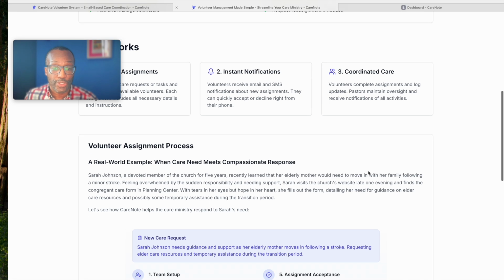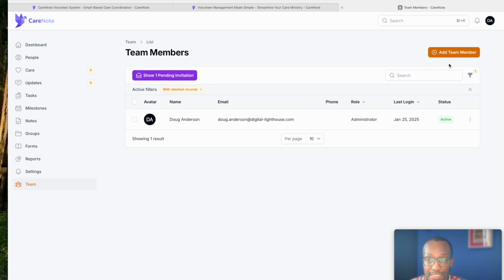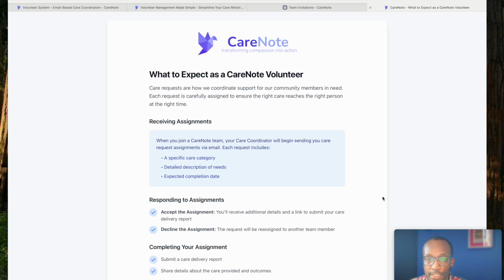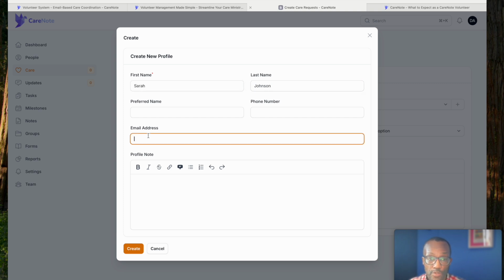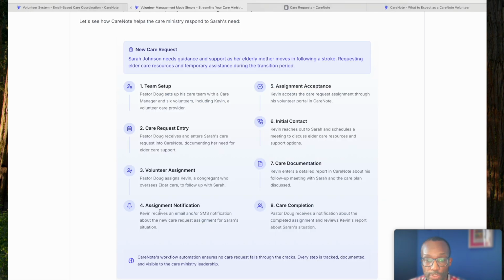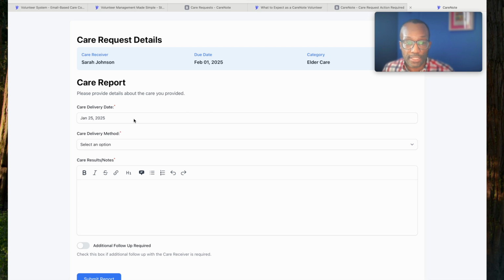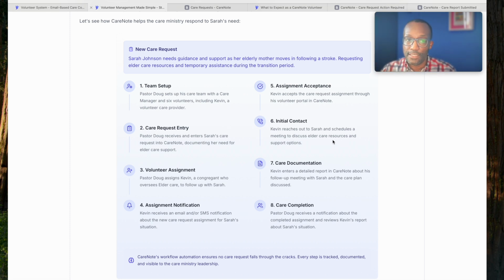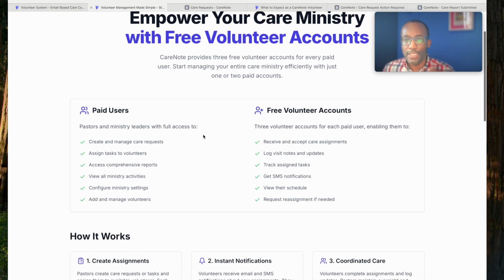CareNote Tutorials - Episode 22 – Introducing CareNote Volunteers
🌟 Introducing CareNote Volunteers: Simplifying Pastoral Care Coordination! 🌟

Welcome to this CareNote tutorial! In this video, we’re excited to introduce a powerful new feature: CareNote Volunteers. This feature was designed in response to feedback from churches who loved CareNote but needed a more flexible way to include volunteers who engage less frequently—whether it’s once a month, quarterly, or just a few times a year.

With the new volunteer system, every paid user in CareNote unlocks 3 free volunteer slots. Volunteers can seamlessly interact with CareNote using our email- and SMS-based token system—no login required. This keeps your costs low while empowering you to mobilize your care ministry more effectively.

📋 Overview of the Volunteer Workflow:
 1. Setting up your care team.
 2. Entering care requests.
 3. Assigning tasks to volunteers.
 4. Notifications sent to volunteers.
 5. Volunteers accepting or rejecting assignments.
 6. Delivering care.
 7. Documenting care delivery.
 8. Receiving reports to keep your care ministry on track.

📌 Real-World Example
Follow along as we support Sarah Johnson, who’s caring for her elderly mom after a stroke. Watch how we:
 • Add a volunteer (Kevin Williams) to the CareNote team.
 • Assign Sarah’s care request to Kevin.
 • Show Kevin’s experience receiving and completing the assignment via email.
 • Submit care delivery details, including follow-up requests.

Why CareNote Volunteers Are Game-Changing

CareNote Volunteers is perfect for churches or ministries that rely on volunteers for occasional care tasks like:
✅ Delivering meals.
✅ Writing cards.
✅ Visiting congregants.

Volunteers can accept assignments, document their care, and even request follow-ups—all without needing full CareNote access. It’s ideal for pastors or teams looking to mobilize volunteer caregivers efficiently and affordably.

Key Benefits of CareNote Volunteers

💡 Cost-Effective: 3 free volunteers per paid user.
📩 Email & SMS Notifications: Volunteers stay informed without logging in.
📊 Streamlined Reporting: Ensure every care request is documented and completed.
📈 Scalable Solution: Perfect for single pastors or large care teams.

Why Choose CareNote?

CareNote is the most effective tool for tracking and organizing pastoral care. It’s designed to transform compassion into action by helping you:
✅ Capture care moments.
✅ Coordinate tasks.
✅ Celebrate milestones.

With features like volunteer management, customizable workflows, and seamless reporting, CareNote empowers you to care for your congregation more effectively than ever before.

💻 Start Your CareNote Journey Today!
to explore how CareNote can revolutionize your pastoral care ministry.